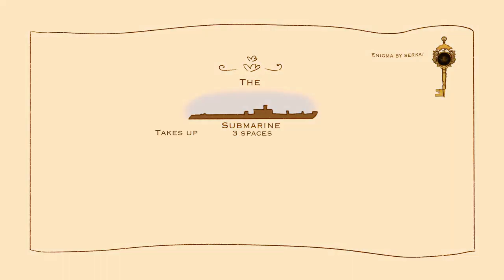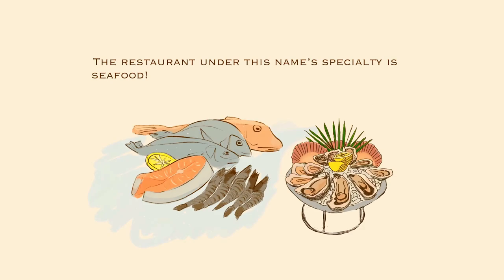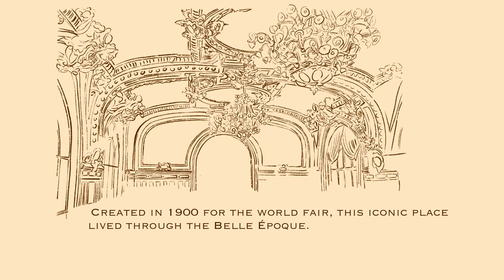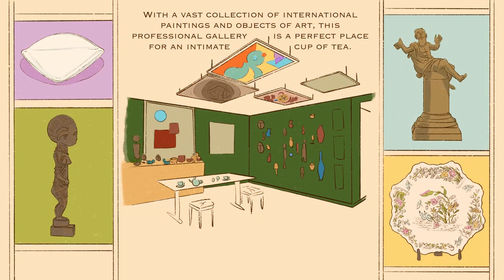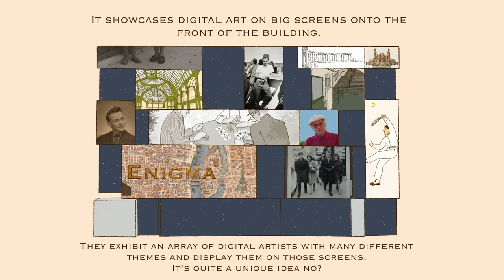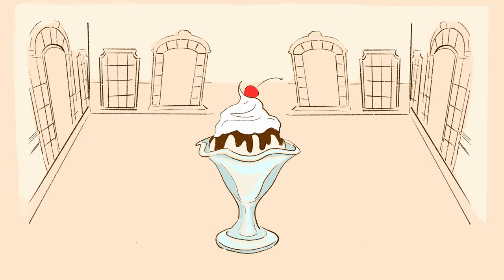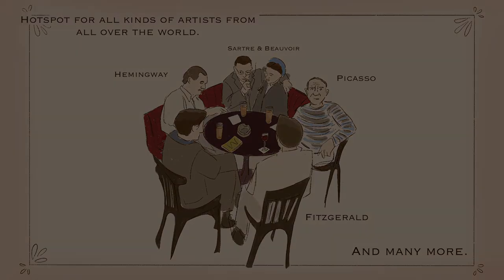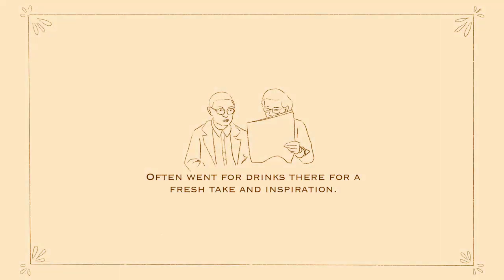Enigma S1E11 - Bon Appétit [Solved 🔓]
Subtitles available in English and French

"Bon Appétit" is the 11th episode of the season and the 3rd episode of the third cycle!

A new medallion is out there to be found, will there be a repeated winner? or will someone else snatch the treasure before!?

This cycle will be playing a game, a game that might be familiar hmm? It will cover Jean Paris Kaerdet's city in present time.

Are you ready? Allez, c’est parti!

Video content:
00:00 - Bon appétit
01:21 - 1st Horizontal coordinate
02:09 - 1st Vertical coordinate
03:10 - 2nd Horizontal coordinate
03:45 - 2nd Vertical coordinate
04:26 - 3rd Horizontal coordinate
05:33 - 3rd Vertical coordinate